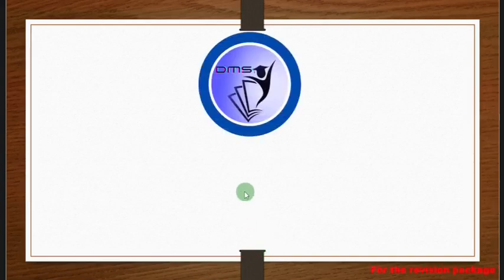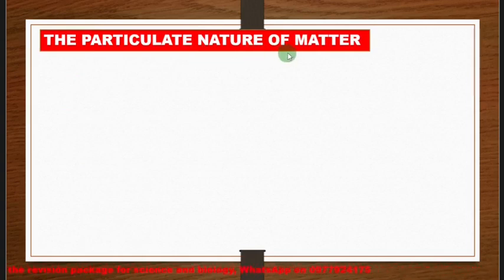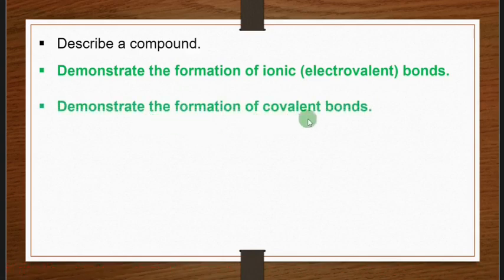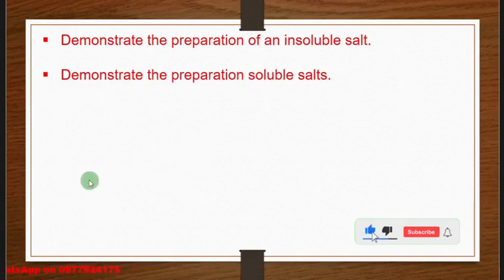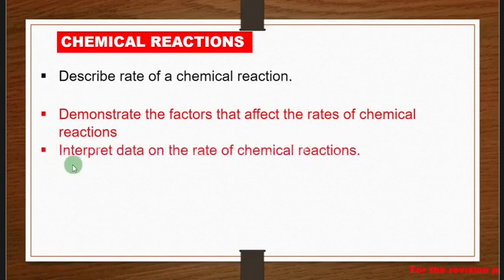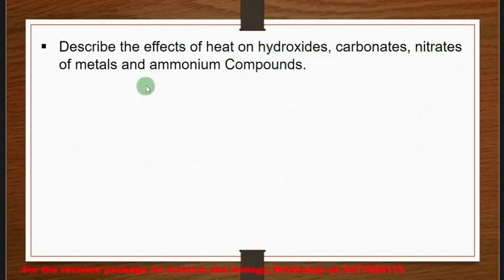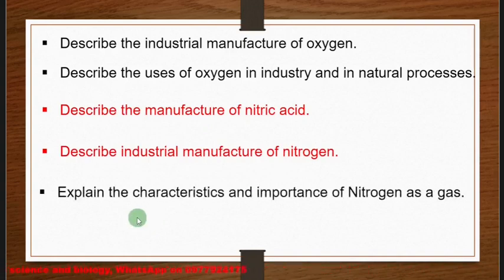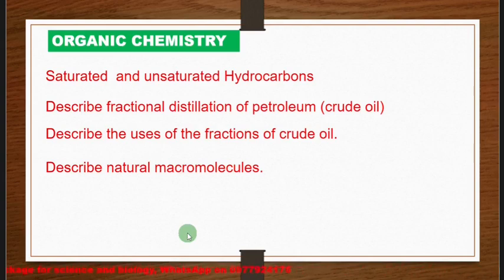2022 SCIENCE PAPER 2 PREDICTION FOR INTERNAL CANDIDATES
2022 science paper 2 prediction for internals